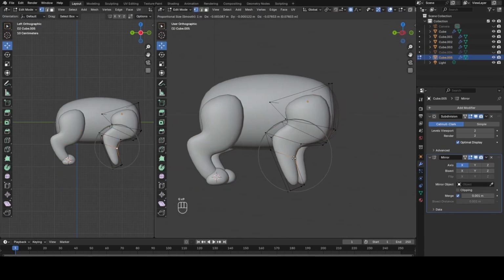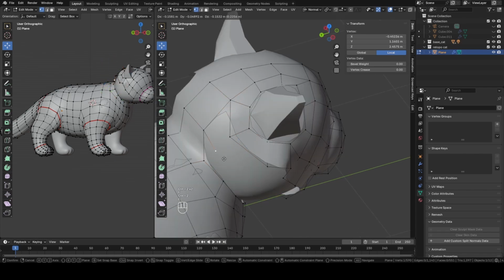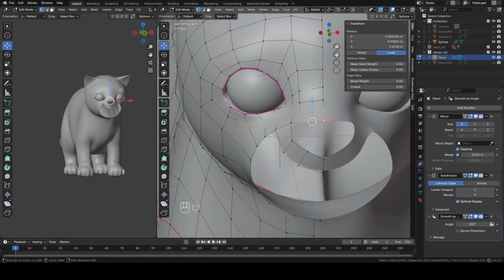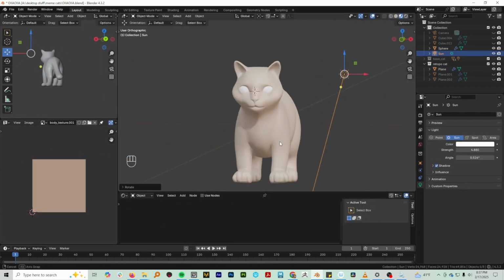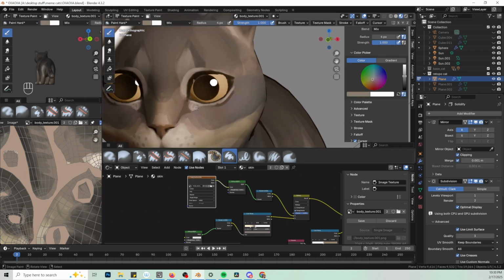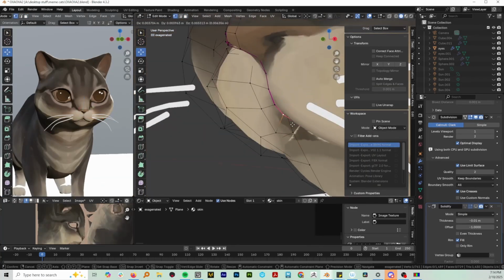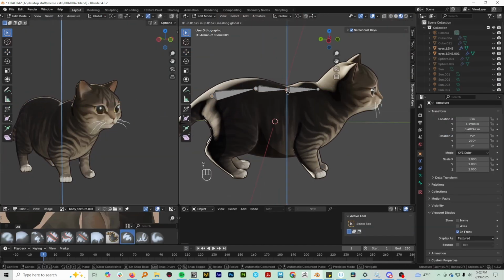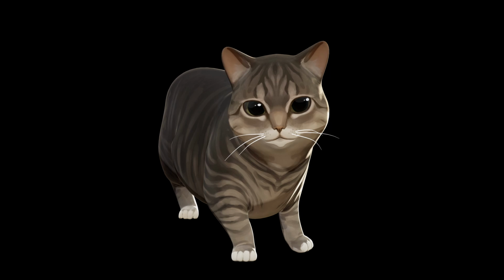Making a Lowpoly Toon Meme Cat - Speed Modeling Full Blender Tutorial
Hi everyone!

Today's video will be a speed modeling tutorial for my process creating the meme OIIAOIIA cat. This video includes my modeling, texturing, and rigging workflow in a sped up format. I'd consider this intermediate, but I hope the tips can help anyone out!